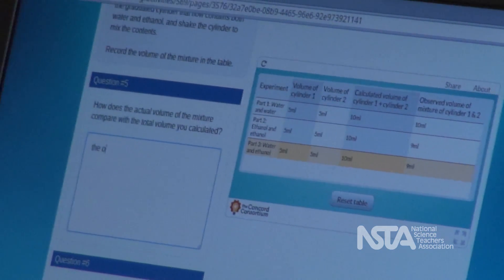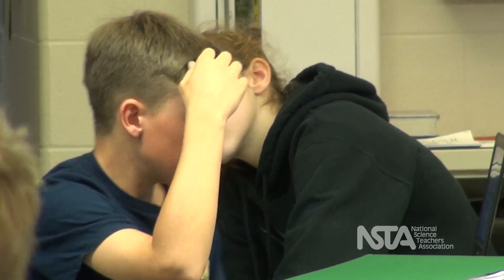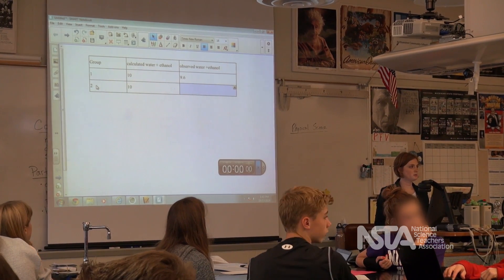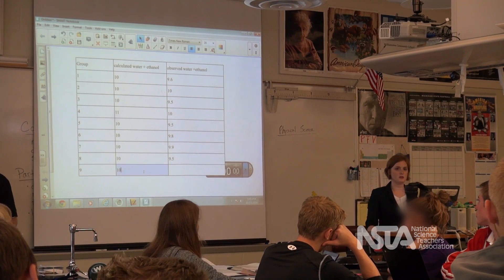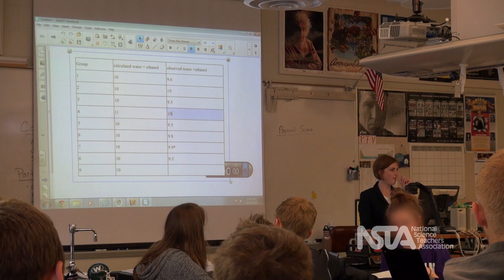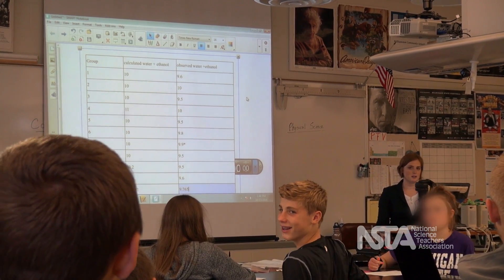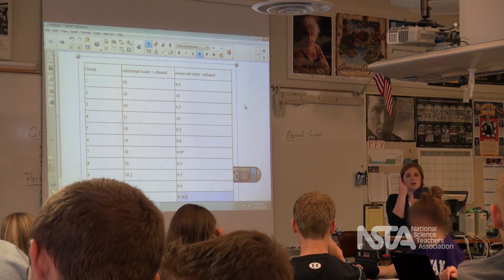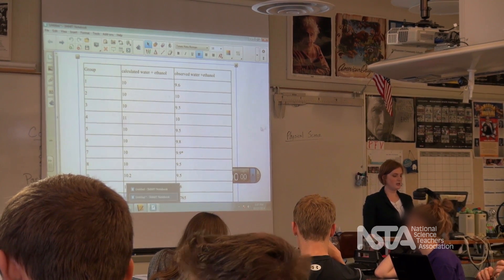Planning and Carrying out Investigations: What NGSS Looks Like in the Classroom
Observing evidence is the theme of this video as high school teacher Kristin Mayer leads students in a lesson focused on collecting evidence that can be used to evaluate competing models of the nature of matter. Students make observations while mixing water and ethanol. During the discussion, students identify patterns by comparing class data and begin to speculate about what may have caused their observations. This evidence is later used to evaluate the different initial ideas about the nature of matter.

Lesson: Unit 1 Investigation 5 of the Interactions Project Curriculum interactions.portal.concord.org).

This video is 5 of 8 that introduces science teachers to important strategies based on the Framework for K-12 Science Education and the Next Generation Science Standards (NGSS) This collection of videos highlights the major shifts in science instruction, explore the new role of the teacher, and demonstrate new instructional strategies in the high school classroom. The project was led by the National Science Teachers Association (NSTA) with funding from Disney, and the video and lesson development was led by CREATE for STEM Institute at Michigan State University, in partnership with Concord Consortium and The School of Education at the University of Michigan. Learn more about the NGSS at the NGSS@NSTA Hub